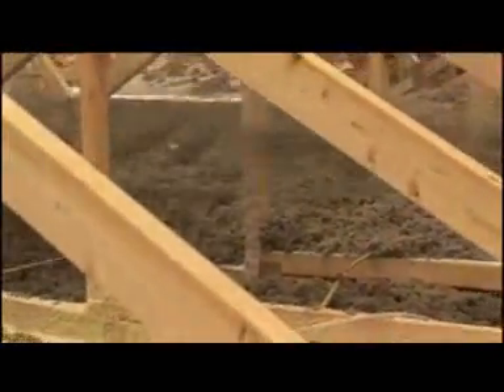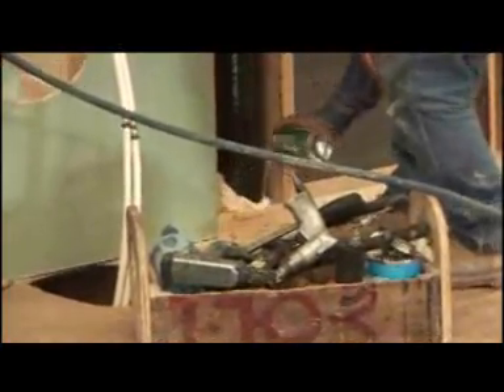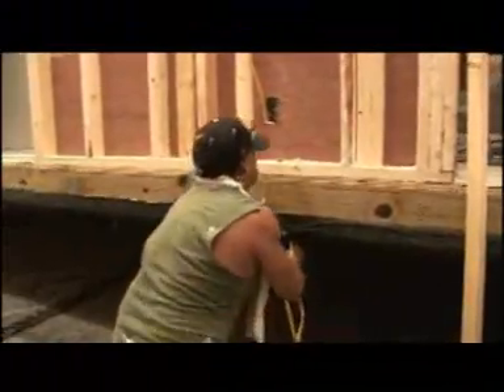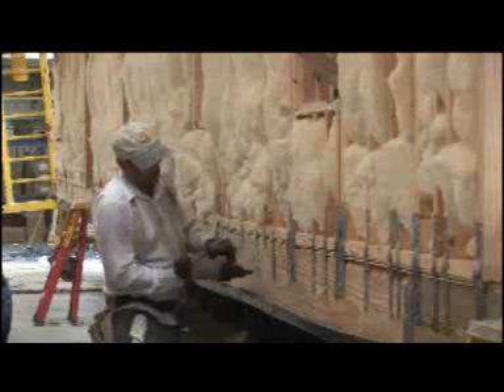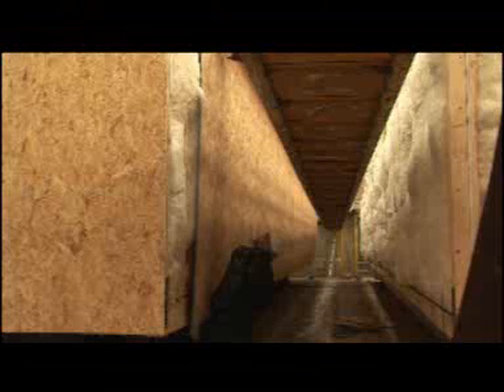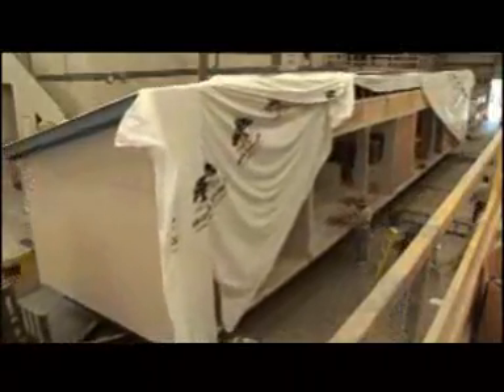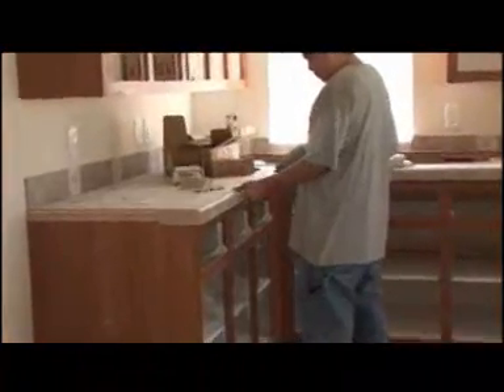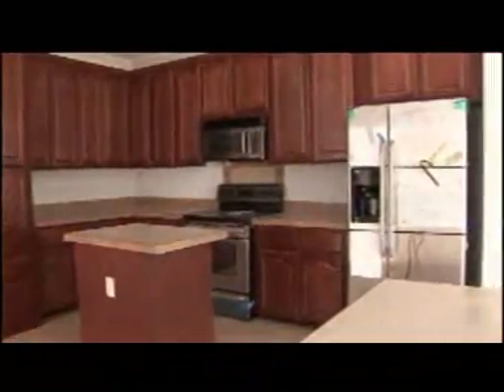Oak Creek Homes Modular Production - Part 2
Construction process of Oak Creek Homes Modular homes.